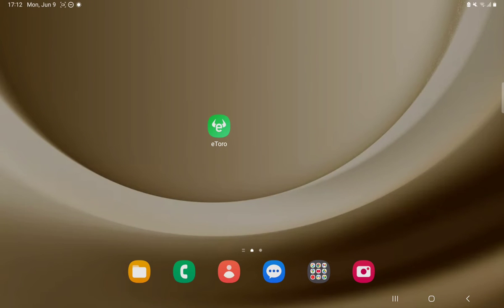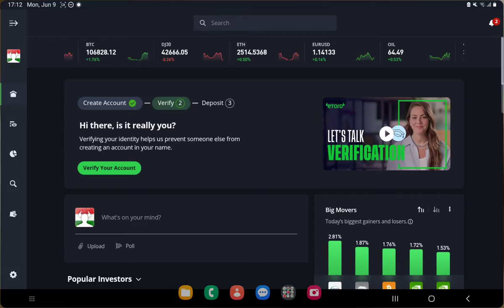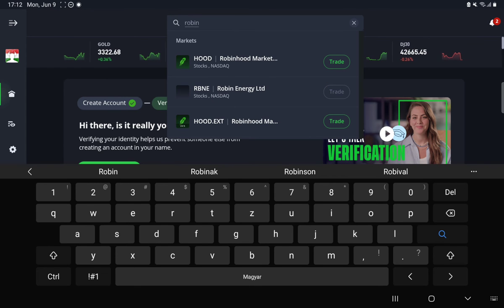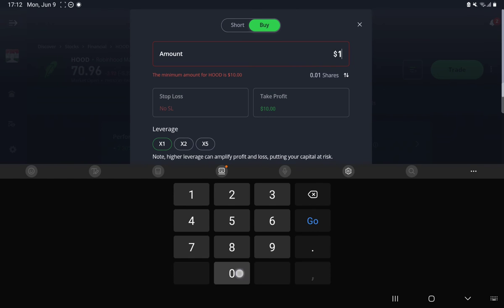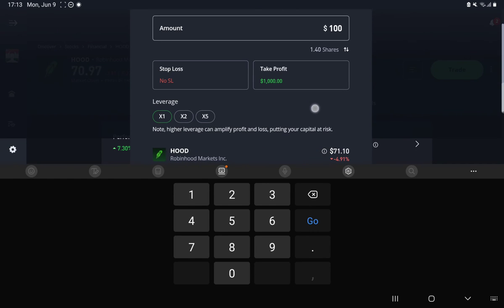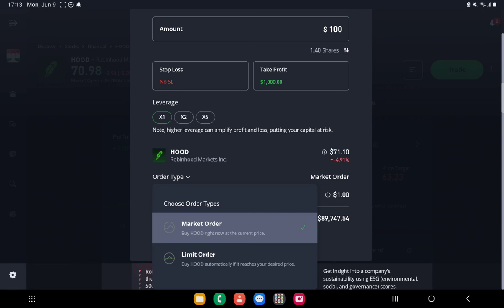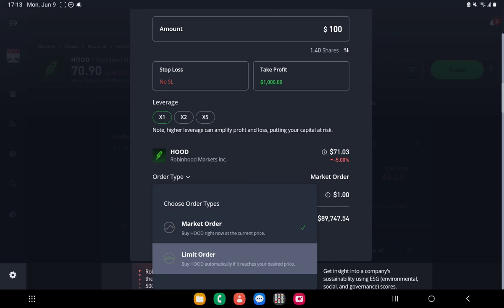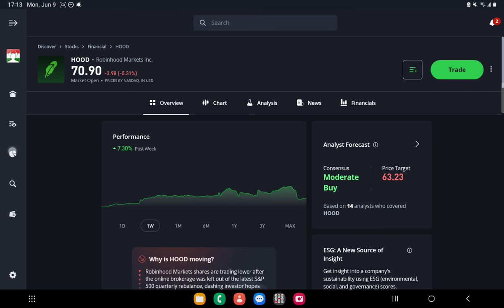How to invest in Robinhood (HOOD) stock on eToro - quick & easy